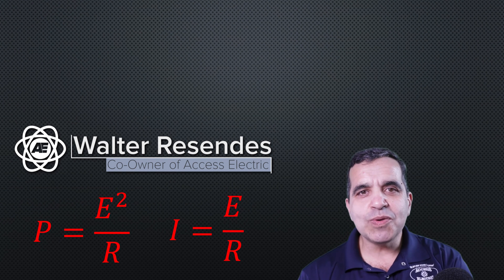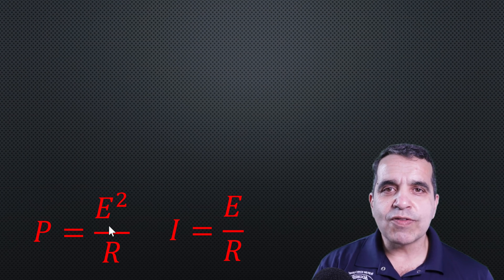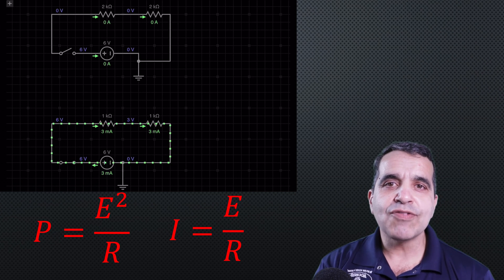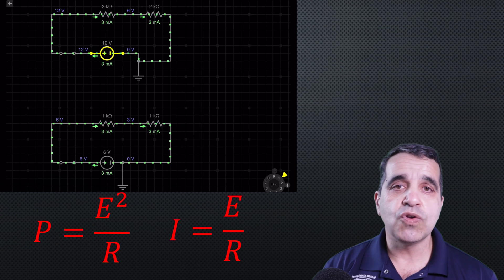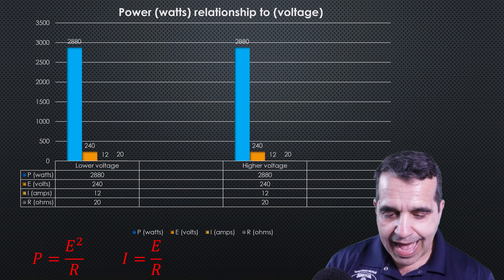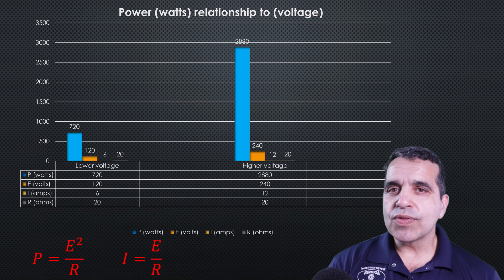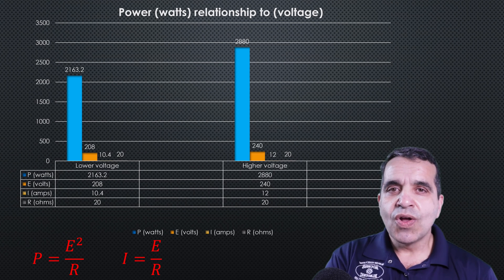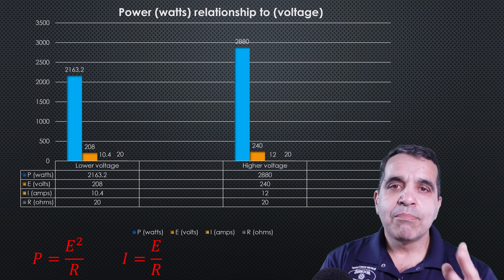Ohm's Law: Understanding the Relationship between Power and Voltage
In this episode of AccessToPower we discuss the relationship between Power and Voltage. Specifically, we get into the statement, Power is directly proportional to the square of the voltage. What exactly does that mean? What does that look like in an electrical circuit? Today we will see exactly how these are related and we will see the dramatic effect that a small amount of voltage change can have on the amount of work that can be performed by an electrical circuit.